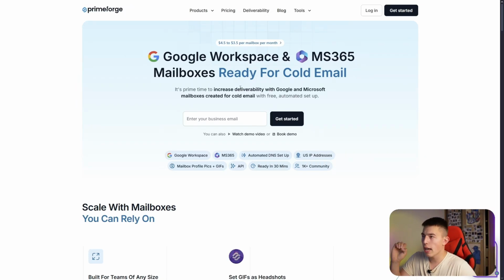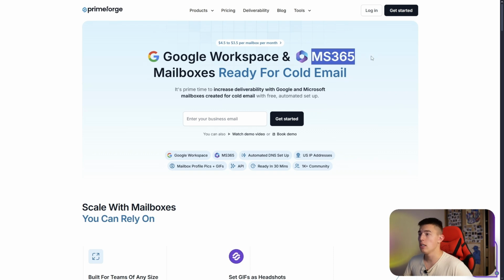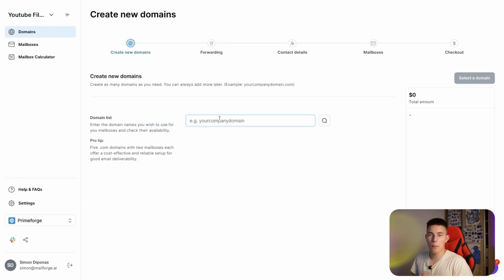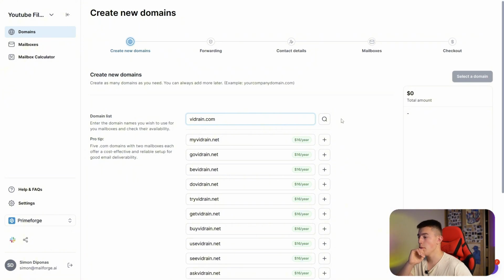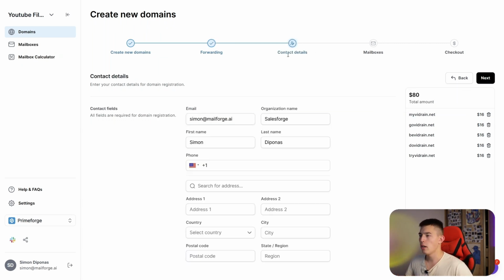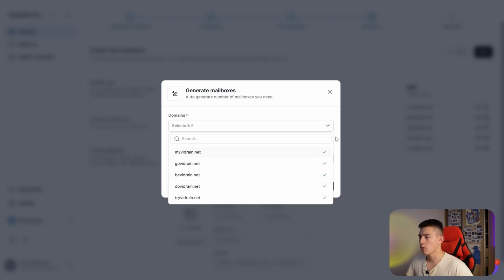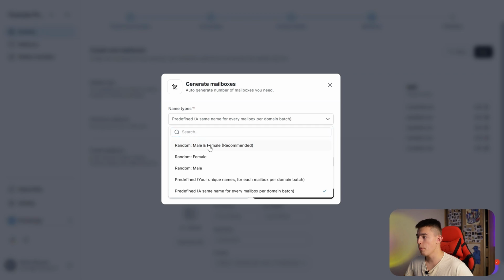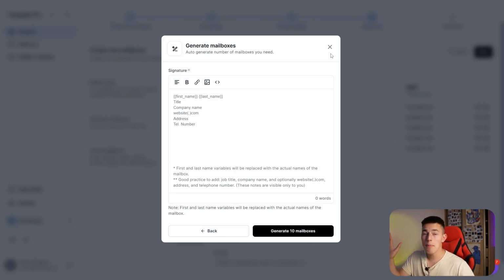How to Use Outlook for Cold Email (Microsoft 365 Mailboxes)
- Google Workspace & MS365 Mailboxes Ready For Cold Email

I’m walking you through how to set up Outlook mailboxes for scalable cold outreach, including my full Outlook cold email process. You’ll see exactly how I use Outlook for cold email with MS365 cold email accounts and MS365 mailboxes to reach more prospects effectively.

This guide covers everything from the basics of cold email to advanced cold email outreach strategies, plus a detailed cold email tutorial that shows how to send a cold email to get clients. I’ll share the templates I use for cold emails, break down how to cold email successfully, and give a full walkthrough on How to use Outlook for Cold Email without getting flagged.

We’ll go over cold email mailboxes best practices, the right Outlook cold emailing settings, and how Microsoft365 cold email setups improve reach. I’ll also cover cold email setup from scratch, proven cold emailing tactics, and how to configure a bulk email sender for high email deliverability. Finally, I’ll explain how cold email Outlook and cold email MS365 fit into a strong cold email infrastructure for consistent results.